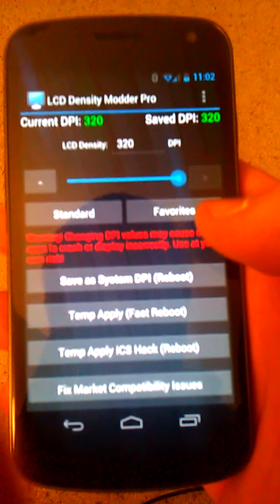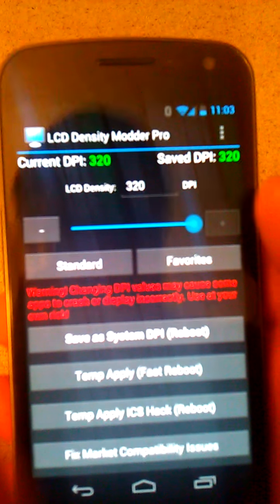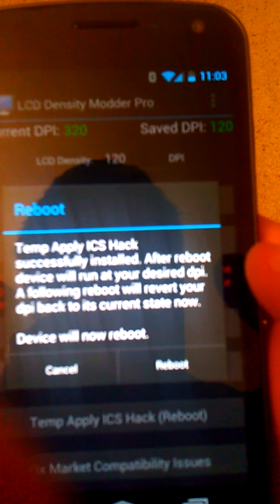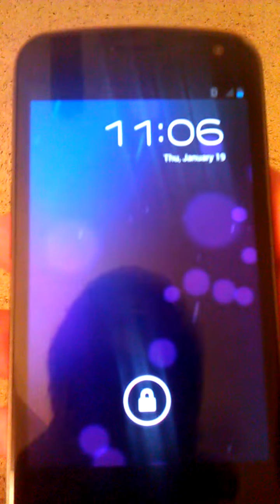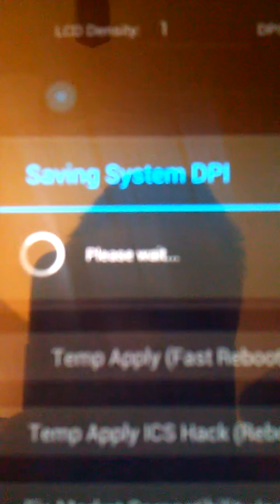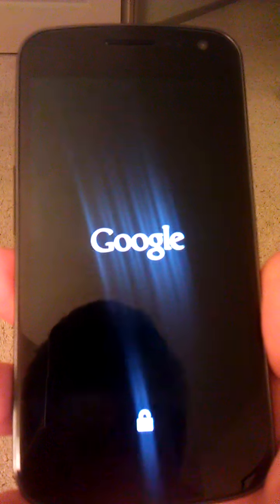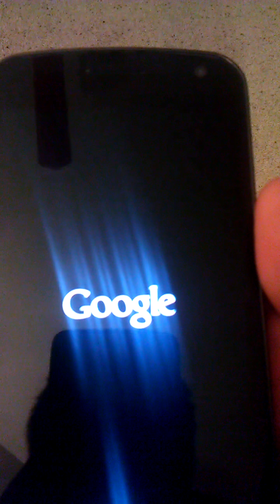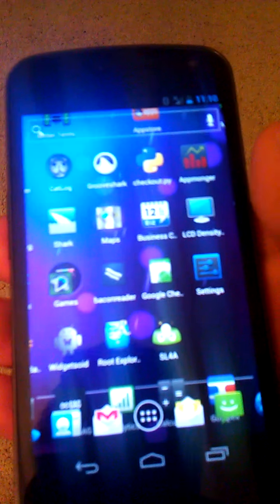LCD Density Modder - ICS Temp Apply Hack